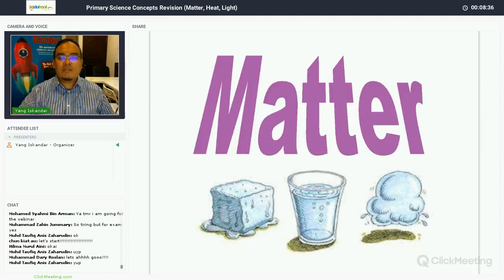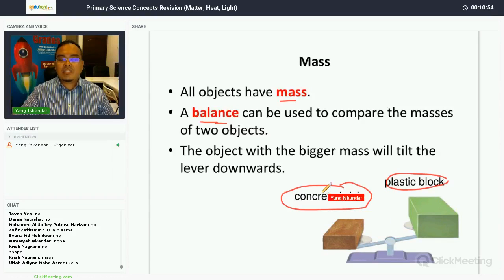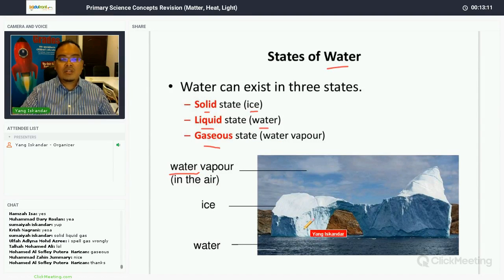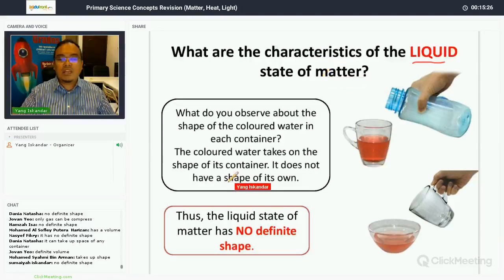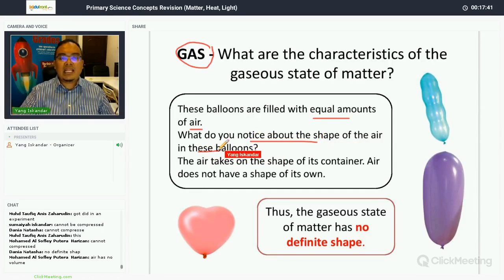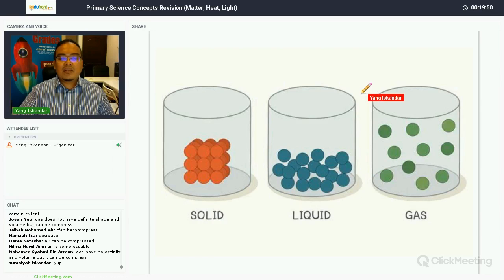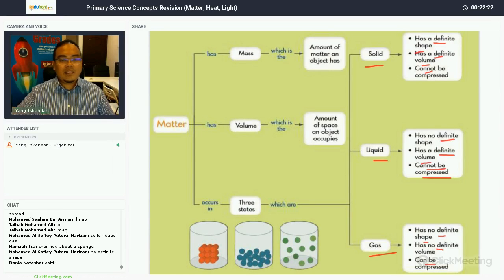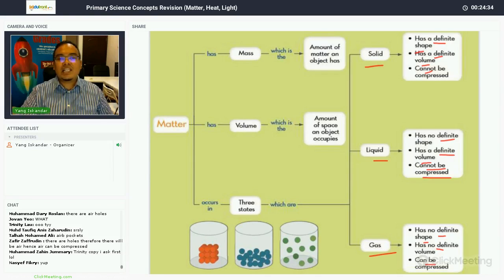Primary Science Concepts - Matter